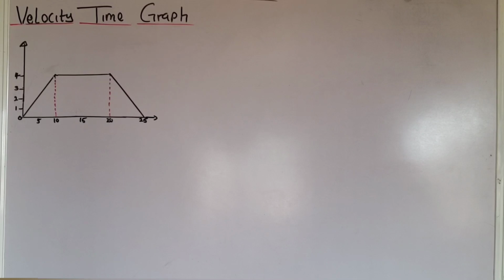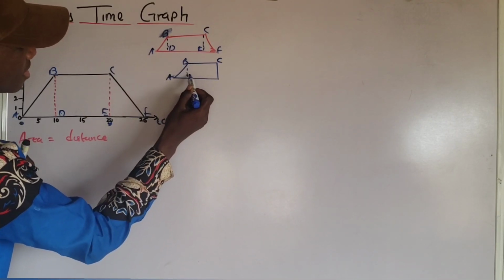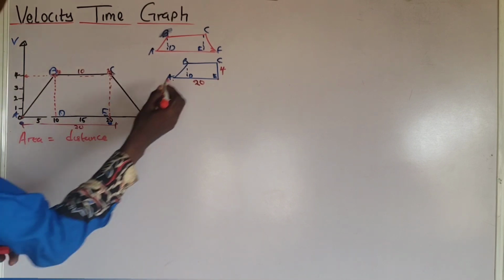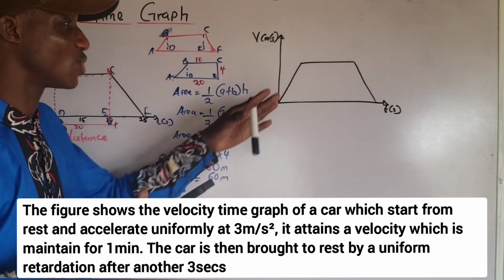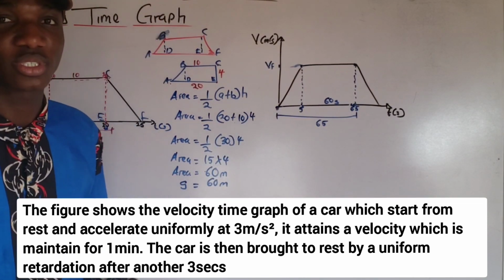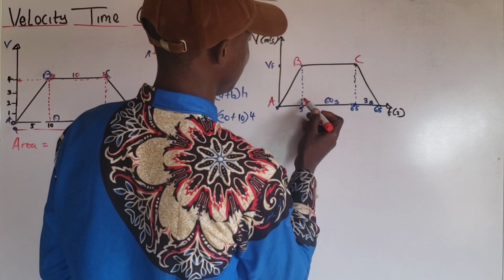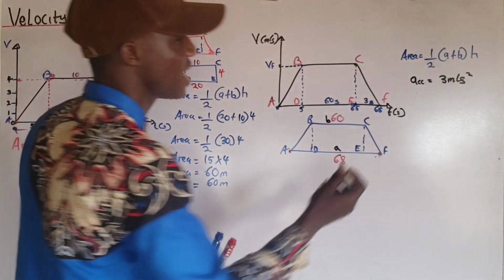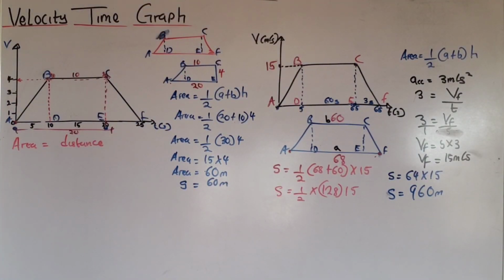VT Graph| Velocity Time Graph Physics| Velocity Time Graph Question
In this video, you are going to learn what is meant by motion graph and how to solve question on Velocity Time Graph.. To watch the othert classes, kindly click on the link below. 👇👇👇👇👇